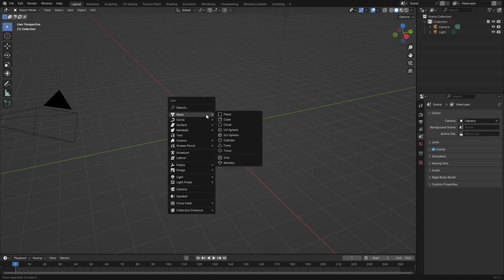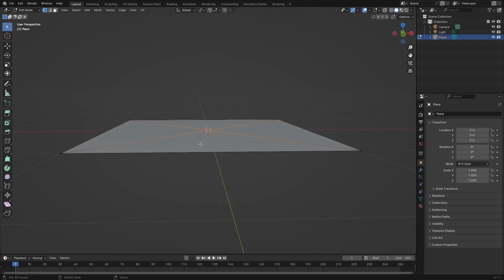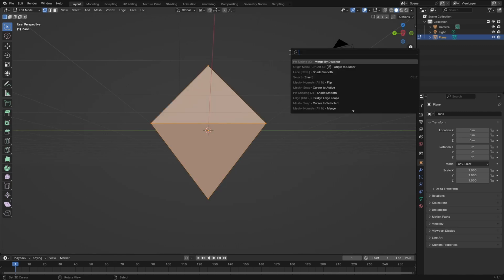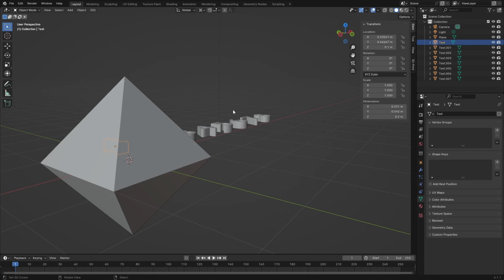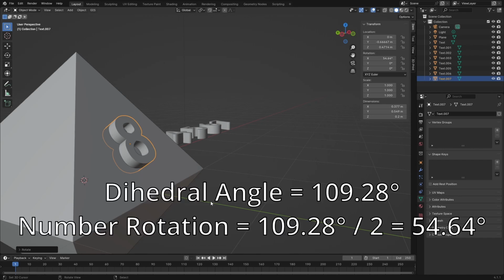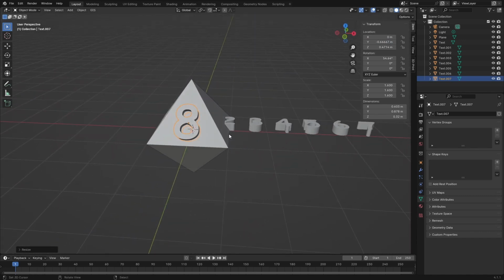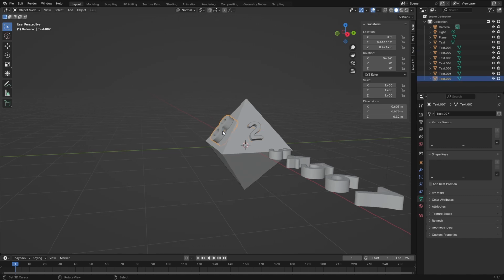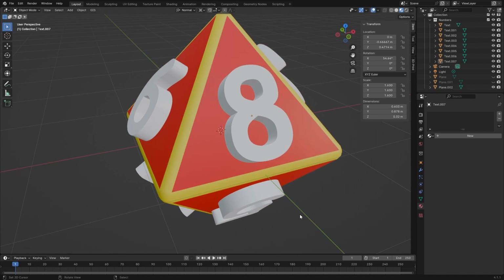Polyhedral Dice Collection: D8 | 3D Modelling | Blender 4.1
This is the next and most likely shortest installment of the polyhedral dice series yet. This video is the fourth in that series, the calculations for the die taking me no more than a few minutes before bed. So now I will be modeling and 8 sided die more commonly known as a D8.

Chapters:
0:00 Intro
0:35 Modelling D8 Shape
5:08 Guide to Adding the Numbers
11:46 Outro

3D Model:
    Sketchfab:

SONGS:
Song: Background Peace by Stock-Waves